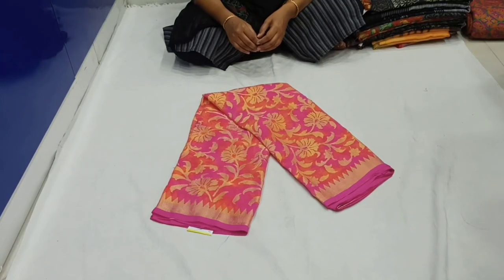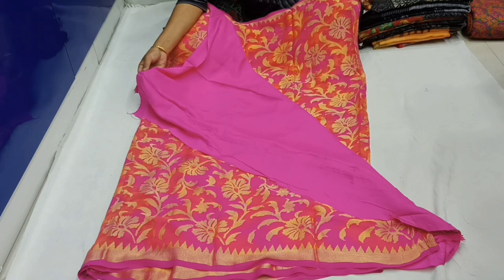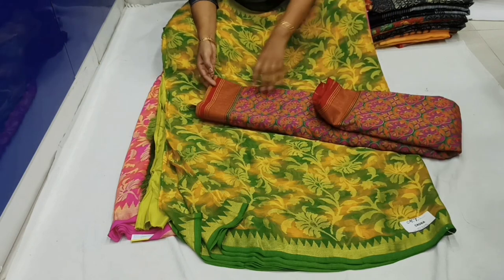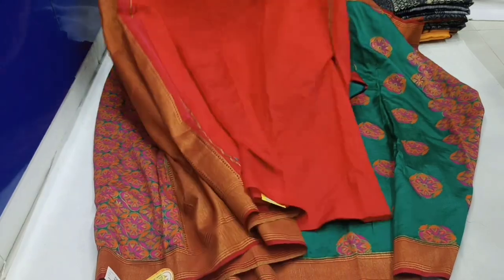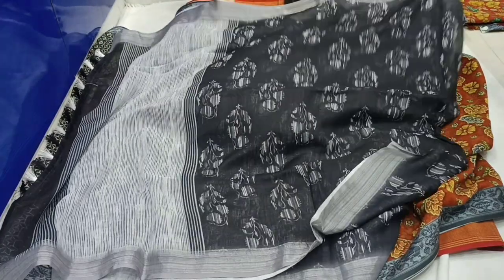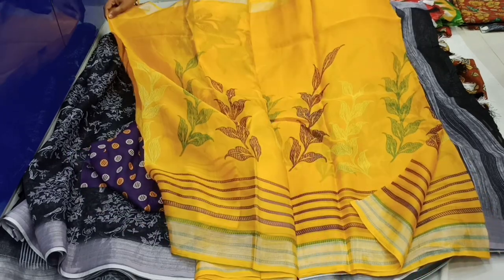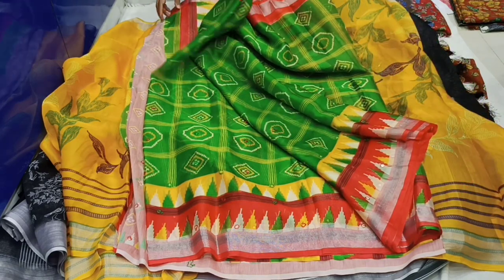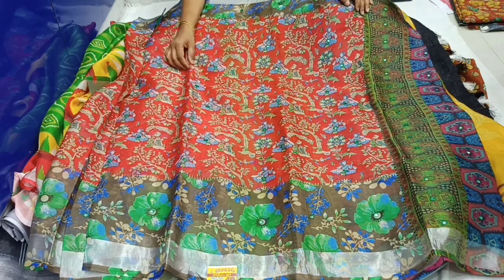Brasso, Lenin silk, Rajguru, Kora chiffon @srinivasasilks 9110522365 🎉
Srinivasa silks